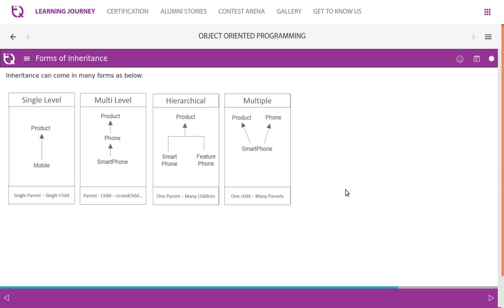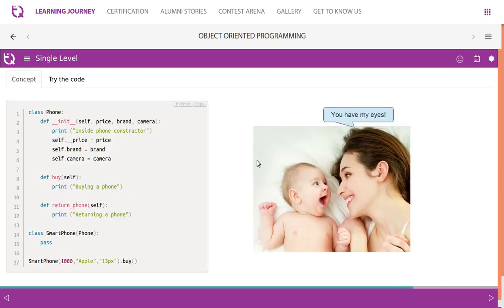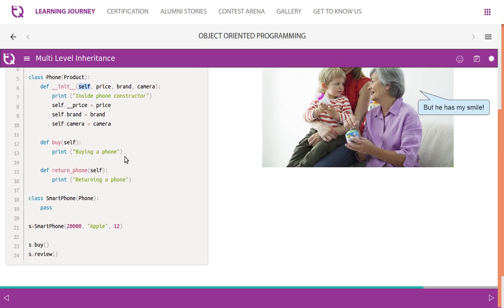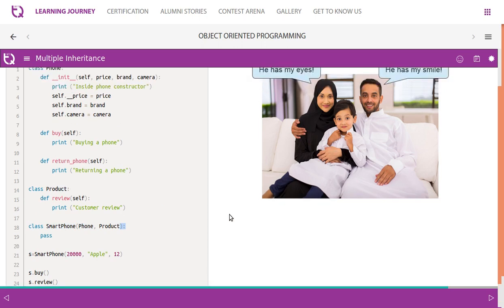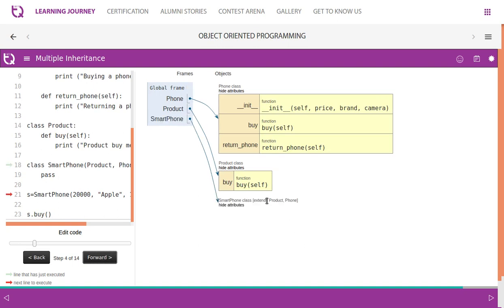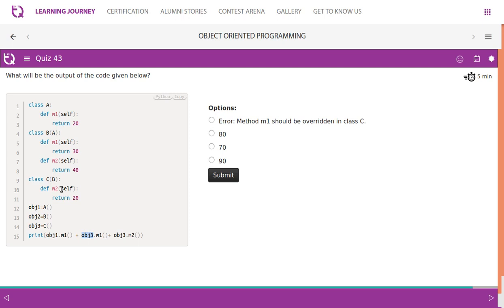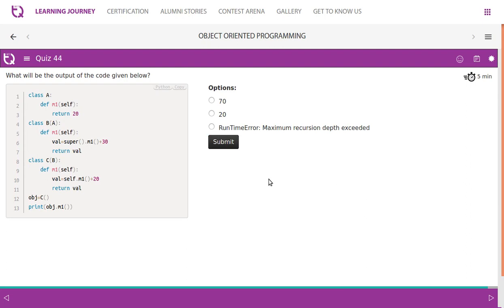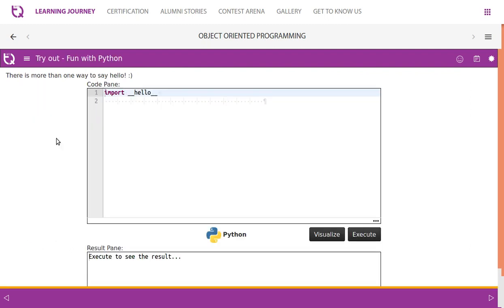InfyTQ OOP Day4 Video 7 Types of Inheritance